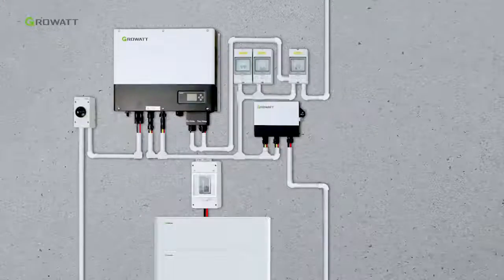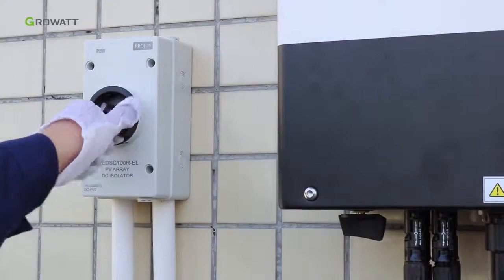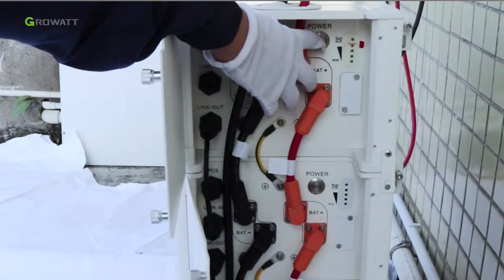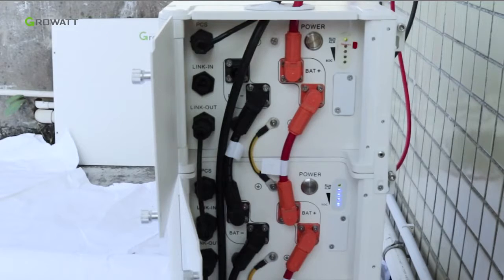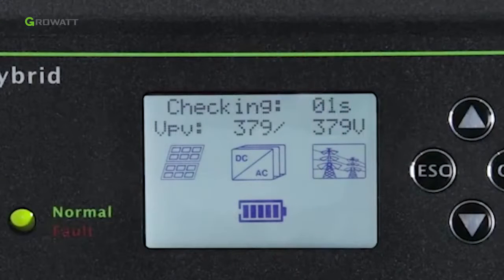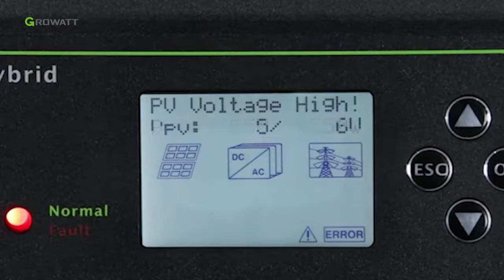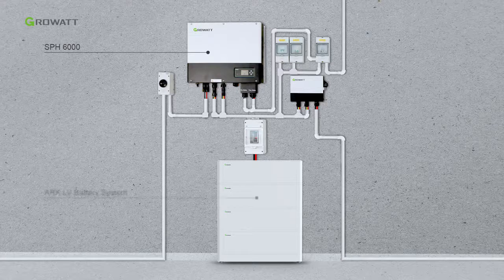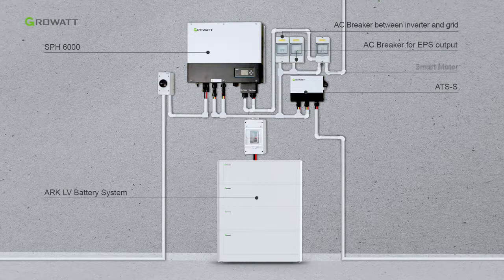How to power on the SPH&ARK LV Battery ESS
Introduction how to power on SPH&ARK-LV Battery ESS